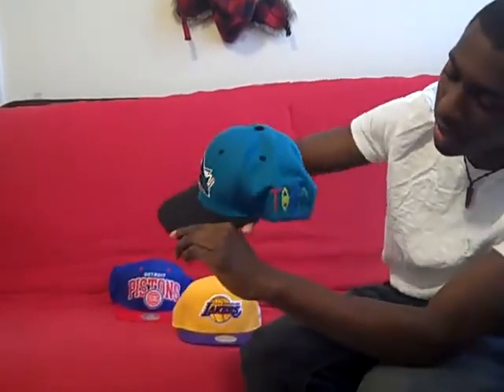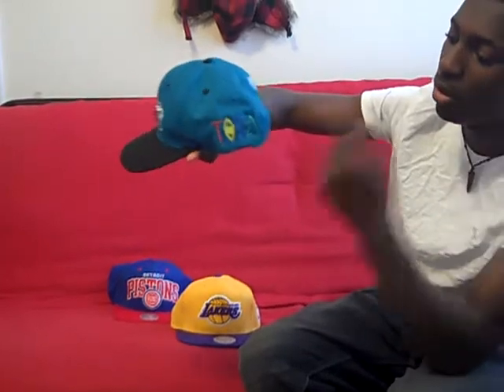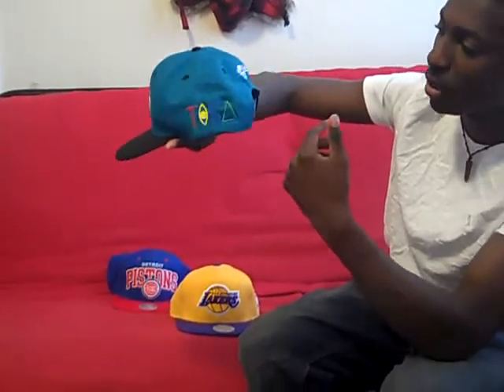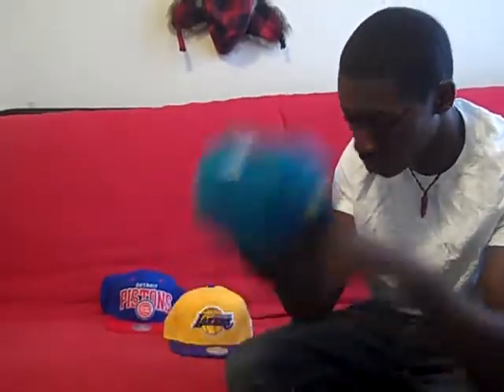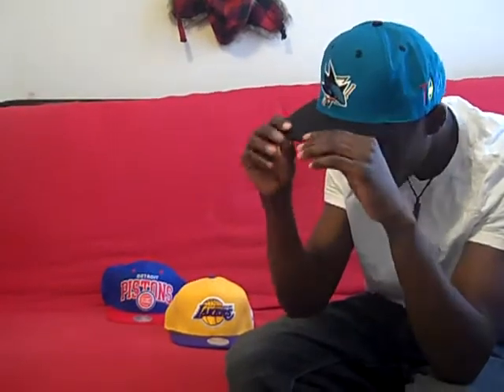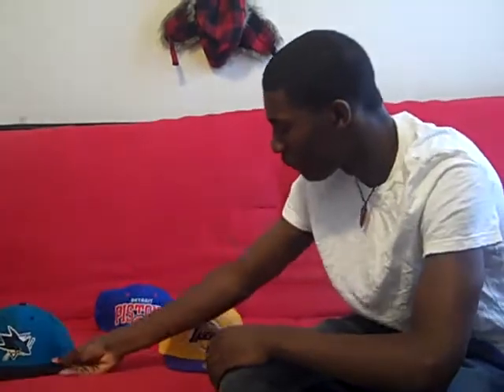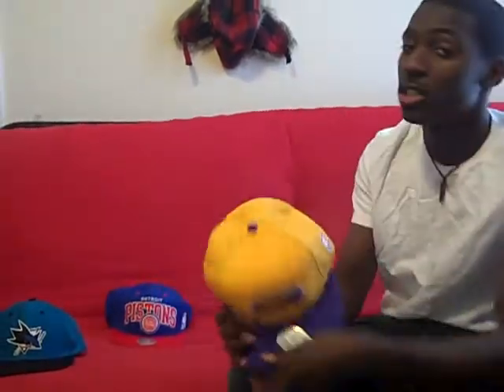Wade collection Tisa Snapback.webm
As a professional online New Era Hats supplier,wholesale cheap discount hats, we offers new era cap with low price 24/7 hours, 365 days a year on our website. Providing customer with the best products and the best customer service has always been our goal. We specialize in supplying variety of MLB, NCAA, NFL, NHL, NBA, fitted and adjustable style hats boasts brand names such as New Era Hats, Nike, Reebok, Adidas, and as well as the newest addition of the Action Sports market with DC Shoes, Fox Racing, Famous Stars and Straps, to name a few.